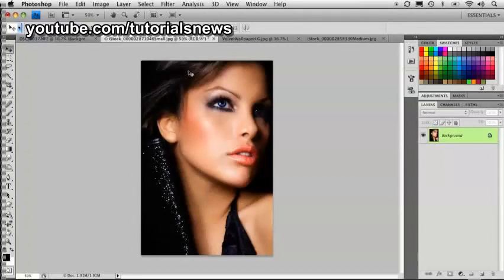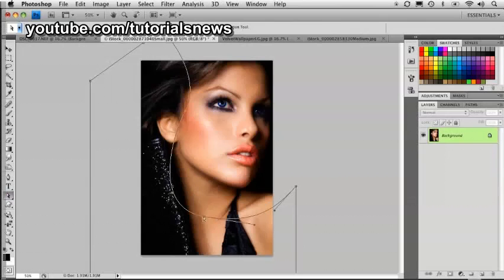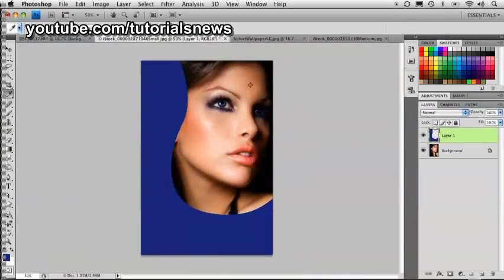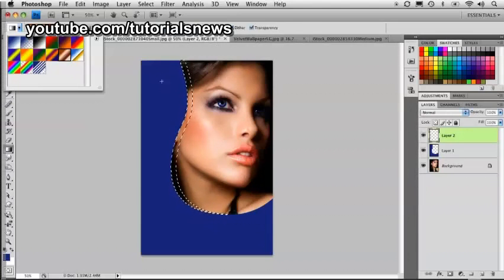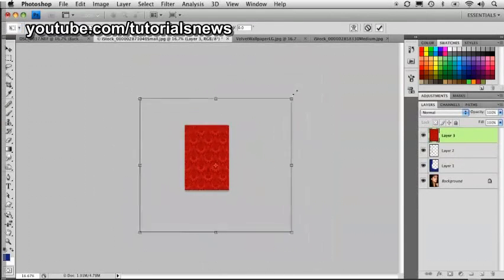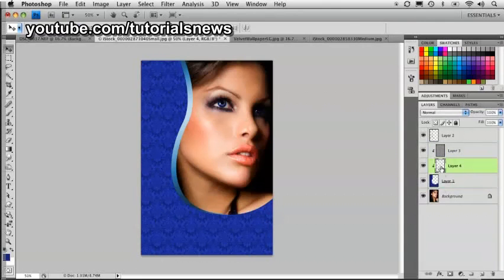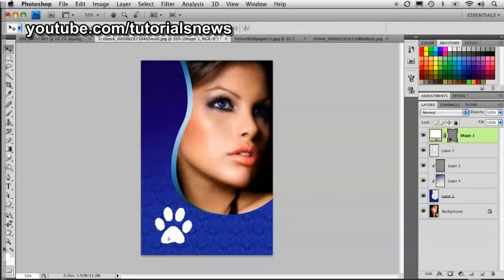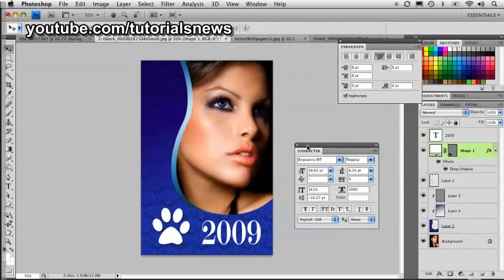Adobe Photoshop Design Effects Shape Effects